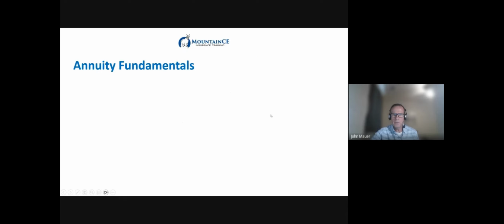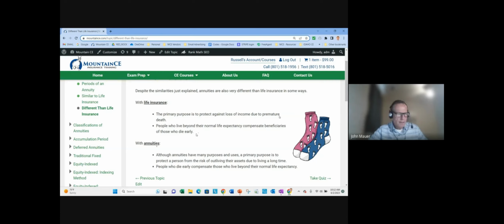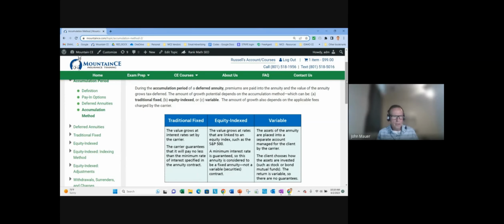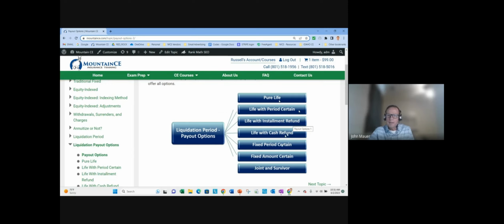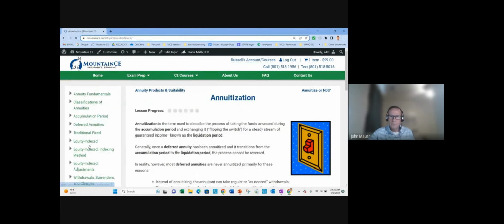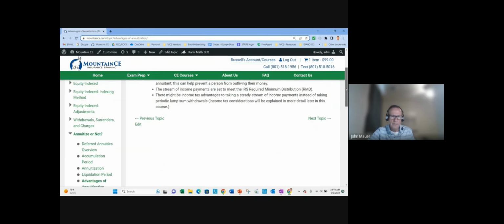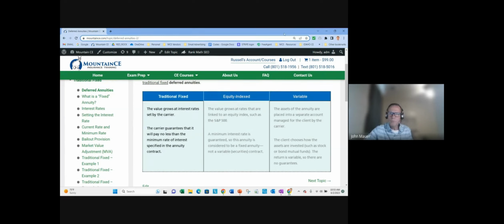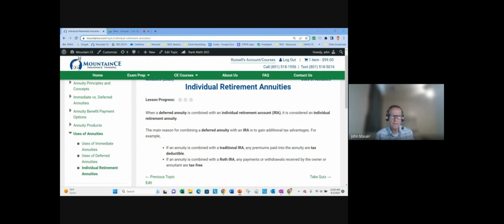Pinnacle - Basics of Annuities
Stone Hill National  captures a continuing education session presented by John Mau of Mountain CE for Stone Hill National. The main topic is the fundamentals of annuities, intended for individuals who work with Medicare beneficiaries and may offer annuities. John covers essential concepts such as the definition of an annuity, its differences from life insurance, accumulation and annuity periods, immediate versus deferred annuities, annuitization, and the distinctions between fixed, indexed, and variable annuities. The session also addresses reasons for using annuities and includes participant questions throughout the presentation, offering insights into the practical application and tax implications of these financial products.